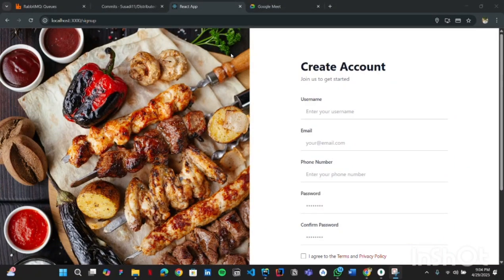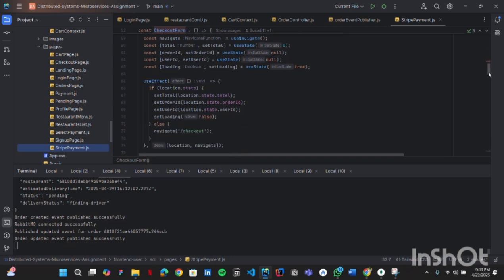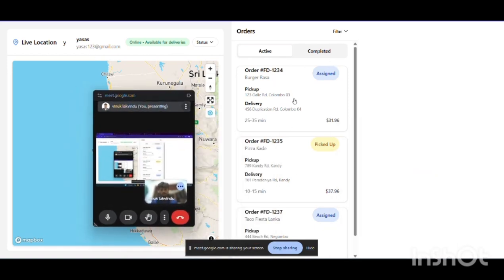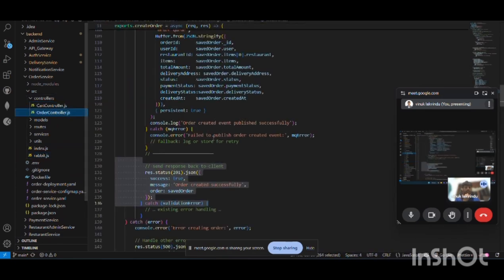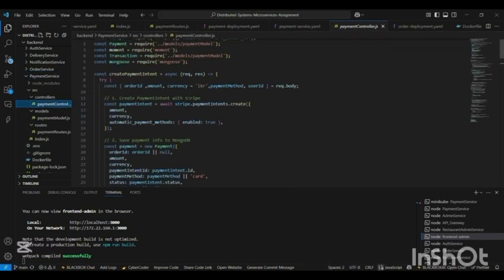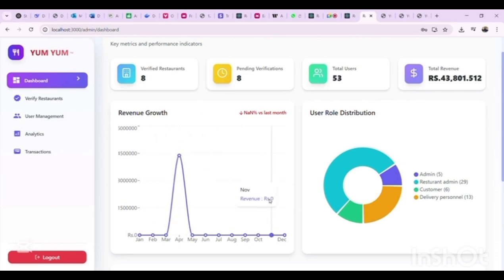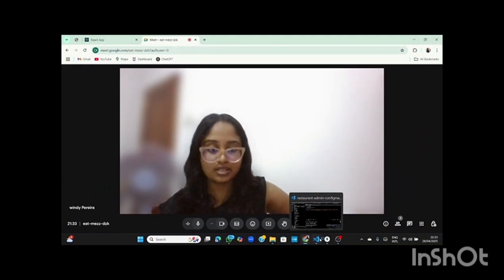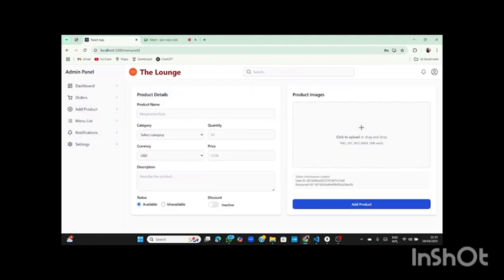SE 3020 - Distributed System - Y3S2-WE-SE-51